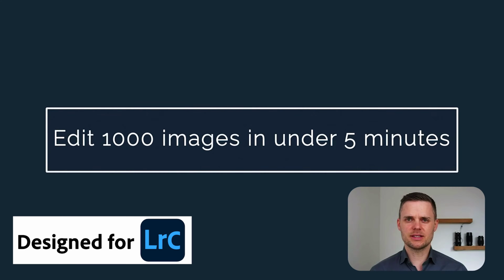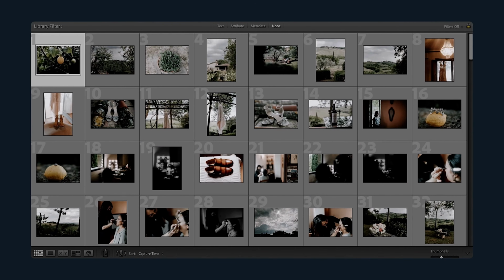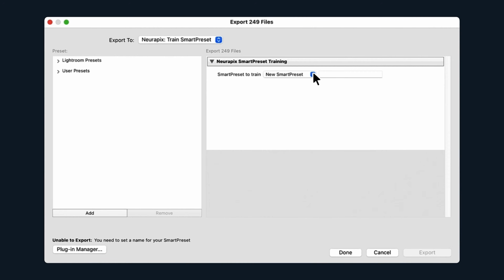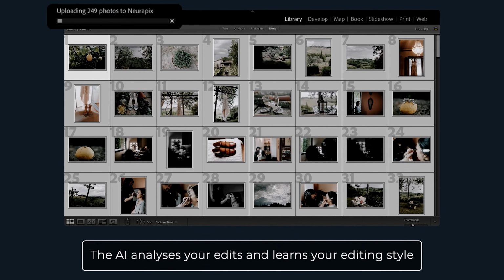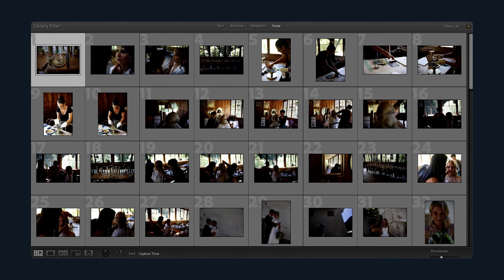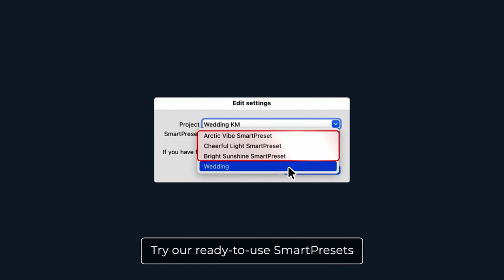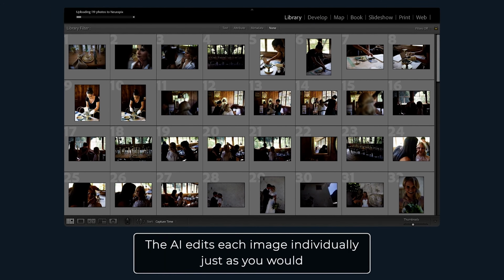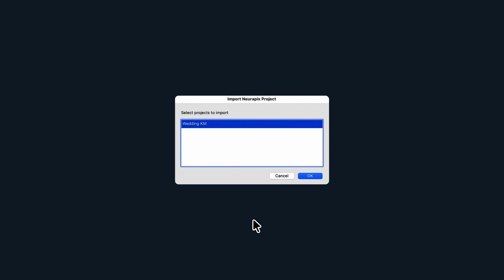Lightroom Classic AI-Powered Batch Editing w/ Neurapix SmartPresets Plugin | Adobe Creative Cloud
Neurapix is a pay-per-use plugin using artificial intelligence which learns and applies an individual editing style to your images. The target audience is photographers who edit many photos in the same style, including wedding, kindergarten, and school photographers.

Image credits:
Name: Martin and Manuela Allinger - FORMA Photography